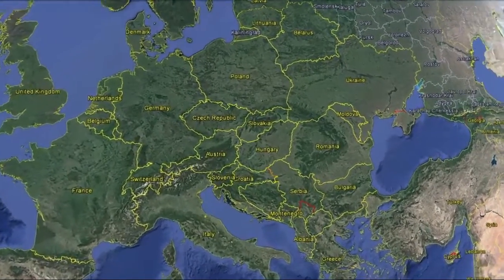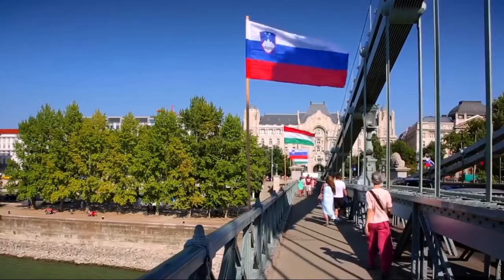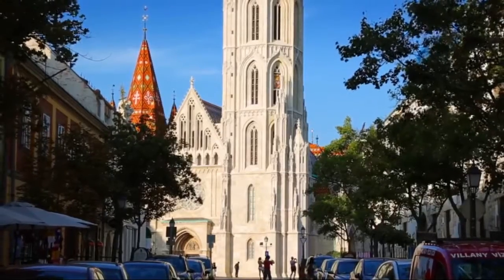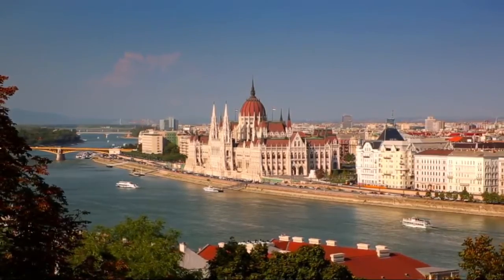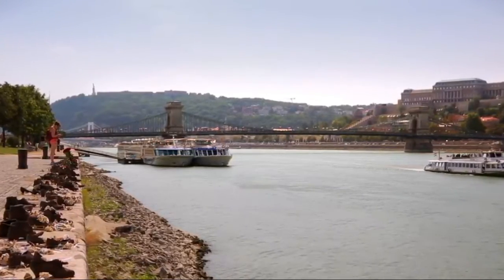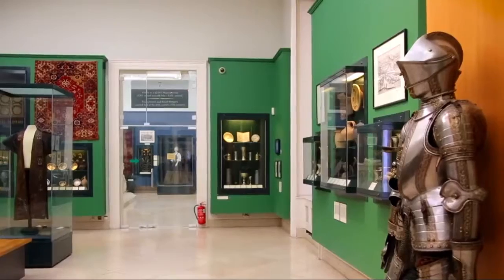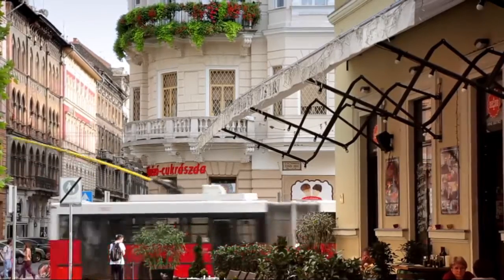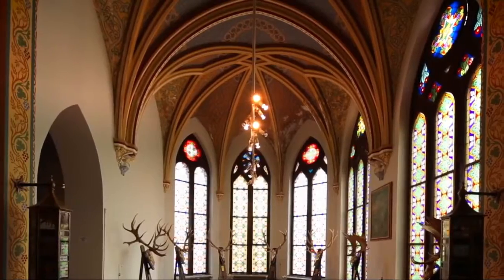ALL ABOUT Budapest Hungary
The Hungarian capital, Budapest, is situated on the banks of the Danube in Central Europe. It’s the political, economic and cultural heart of the nation, and one of the most beautiful and livable cities on the continent. For a sweeping overview of the city head to the Buda just upriver is Budapest’s oldest area, The Castle District, home to Buda Castle, Matthias Church and Fisherman’s Bastion. Once you’ve explored the heights of Castle Hill, cross the Széchenyi Chain Bridge to the Pest side of the city and follow the riverbank upstream to Hungary’s Parliament Building. Nearby, pay your respects at the Shoes on the Danube Memorial, a sobering tribute to the thousands who were executed here during The Second World War. After admiring the magnificent dome of St. Stephen’s Basilica, allow yourself to be swept up Andrassy Avenue. This world heritage listed boulevard opens out onto Heroes’ Square and City Park. The park is home to the Széchenyi Thermal Baths, just one of the city’s many lavish bathhouses. For many in Budapest, “taking the waters” is a weekly ritual. Whether it’s the sparkling Danube or the thermal springs, there’s something truly rejuvenating in the water here. So when you’re ready to experience moments of refection, inspiration, and sublime beauty, come to Budapest, you’re sure to come away rejuvenated too.

If you’ve landed a long layover in Budapest, Hungary, start planning your itinerary. After all, there’s no need to waste the day in the airport terminal when you could be venturing around the nation’s capital. The clock is ticking until your next flight, but there’s lots you can do in just 24 hours in Budapest. When you’re looking to experience Budapest in a day, start your adventures at the Royal Palace on Castle Hill. The compound was built in the 13th century, and it includes popular attractions such as the Hungarian National Gallery and the Budapest History Museum. Next, check out the massive Hungarian Parliament Building and gaze at the Holy Crown of Hungary, located in the central hall. If you still have time to spare during your layover, take a dip in the steamy water at the Szechenyi Medicinal Bath, stroll around the Liberty Statue on Gellert Hill, and make a stop at world-famous St. Stephen’s Basilica. Even if you’re limited to one day in Budapest, you’ll have the opportunity to see some of the city’s most valued sites. Whether you venture to the historic spots or simply mosey across the Chain Bridge, you just may find yourself hoping for a flight cancellation.